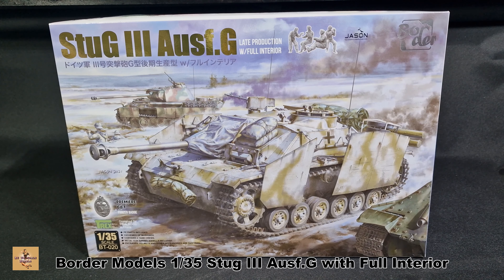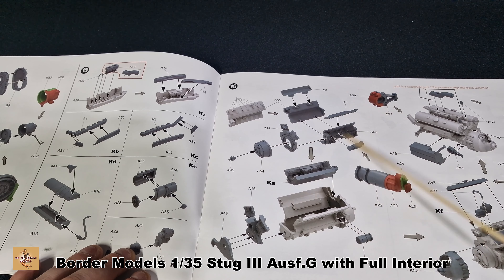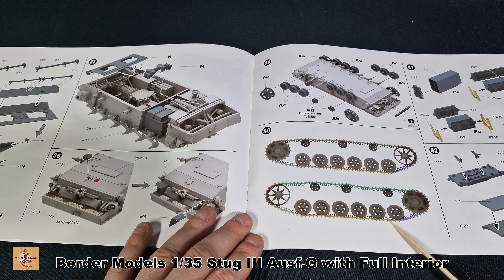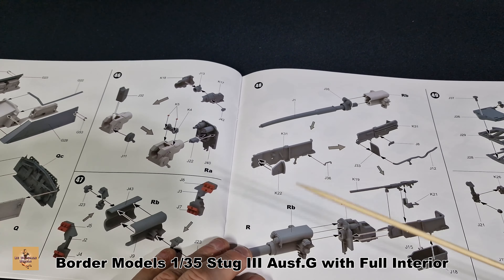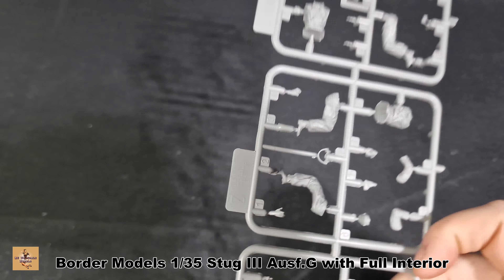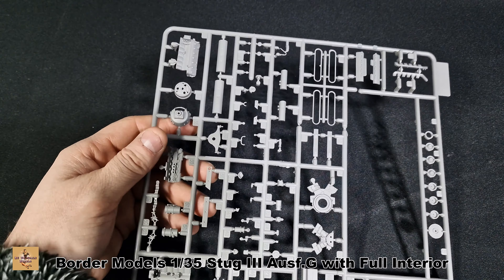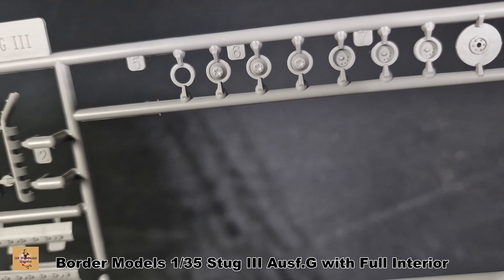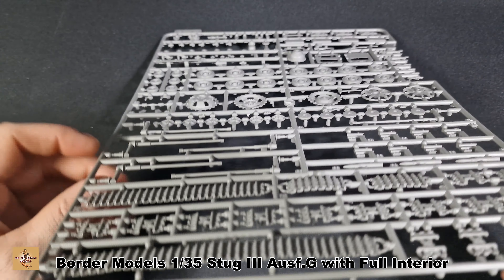Border Models 1/35 Stug III Ausf.G with Full Interior # 020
Facts
Brand:Border Model
Title: StuG III Ausf. G Late Production W/Full Interior
Number: BT-020
Scale: 1:35
Type: Full kit
Released: 2022 New parts
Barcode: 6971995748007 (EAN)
Topic: Sturmgeschütz III » Tank destroyers (Vehicles)